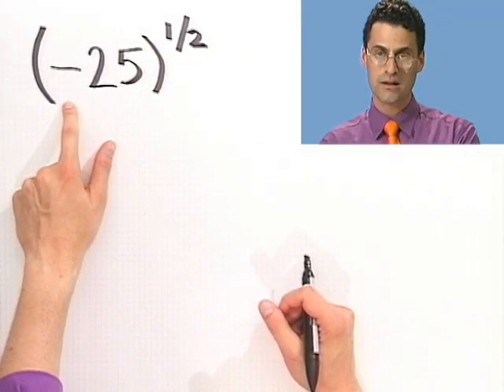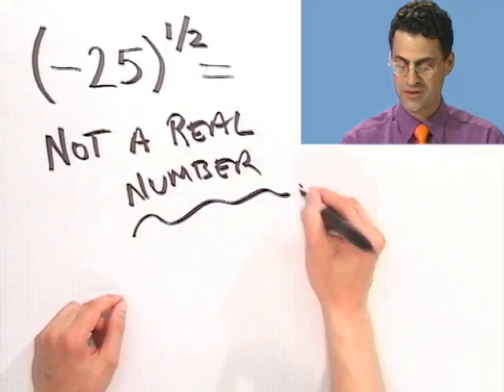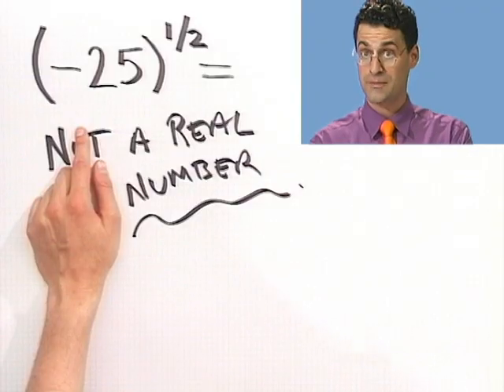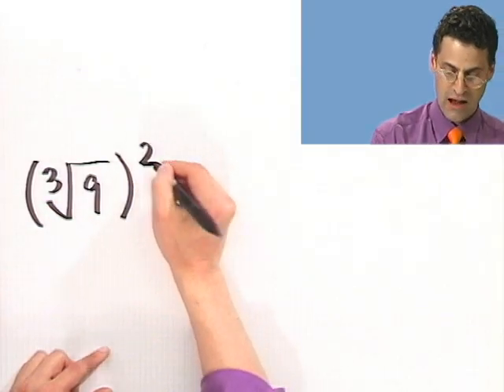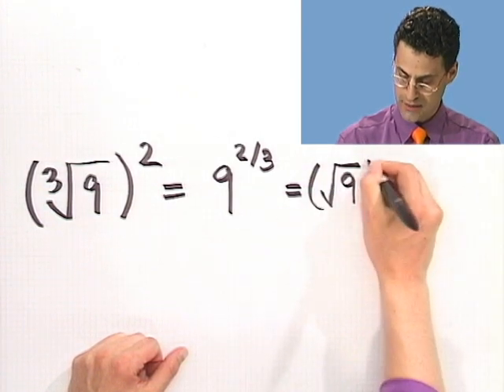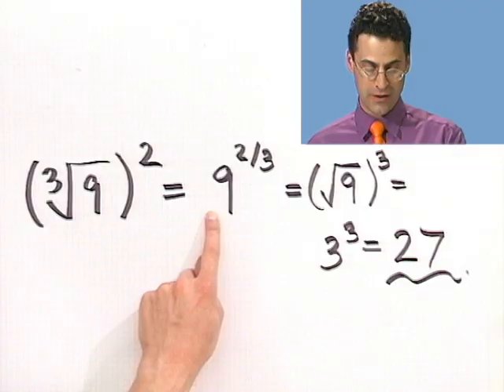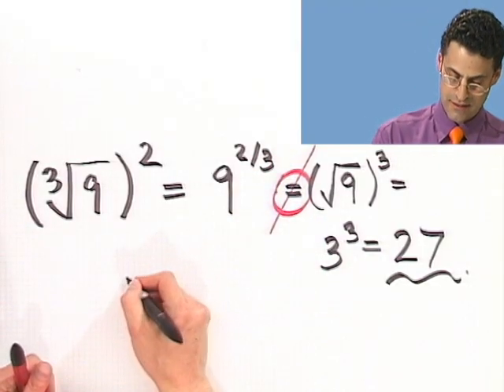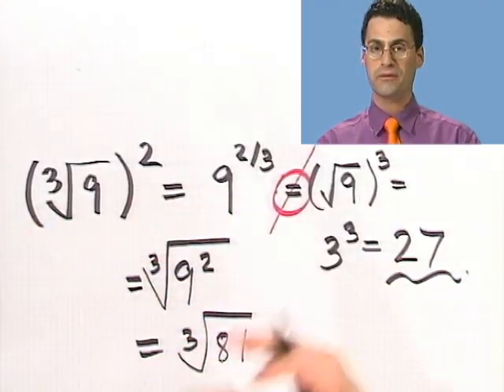Converting Rational Exponents and Radicals, Part 2